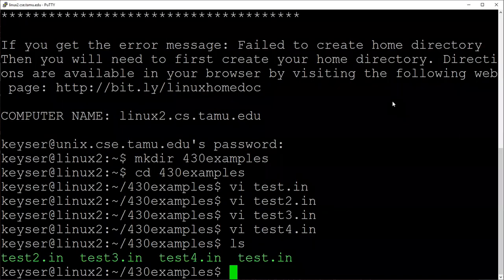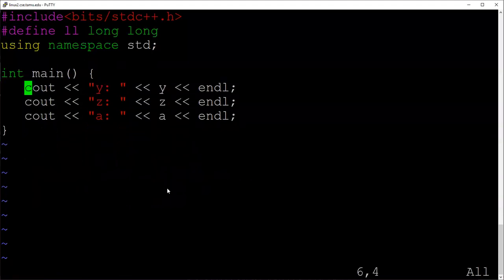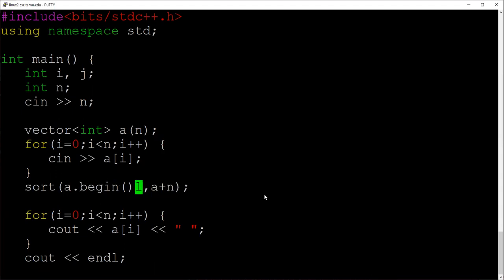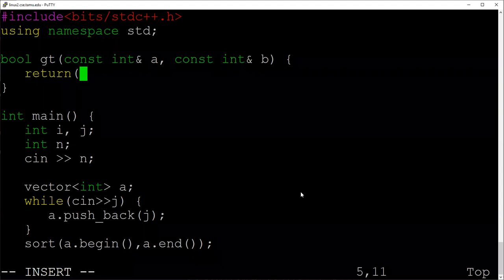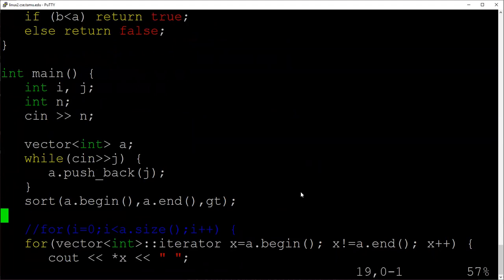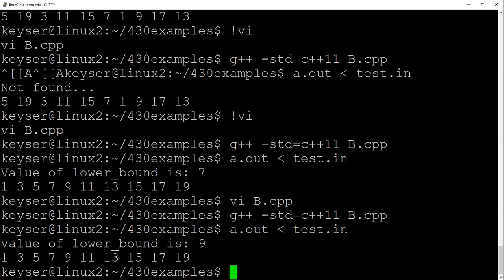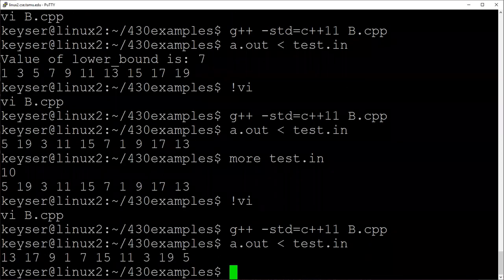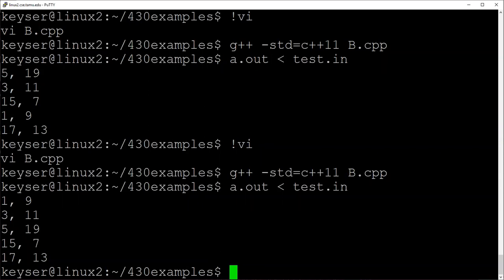Basic C++ structure examples - Class Recording: 1/27/21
Examples of use of some basic C++ structures:
- Use of long-long
- Reading in and sorting data in arrays/vectors
- Changing the comparison function when sorting
- Using linear search (find) and binary search (lower_bound)
- Stack, queue, and priority queue
- Pairs